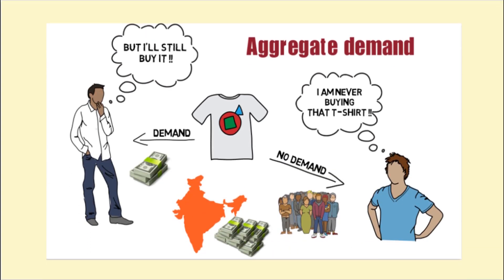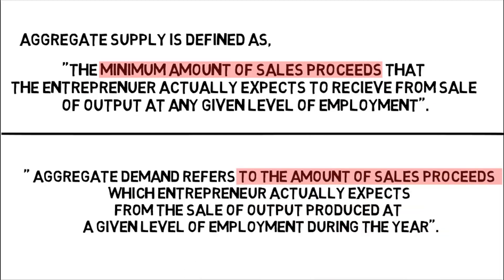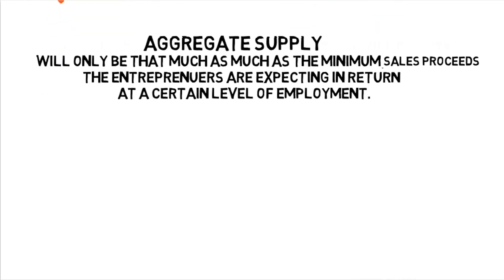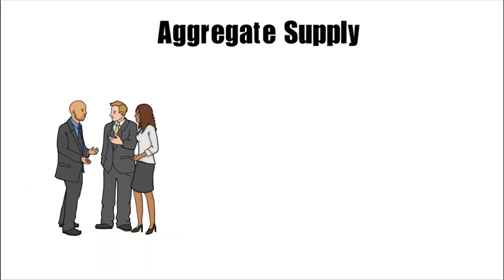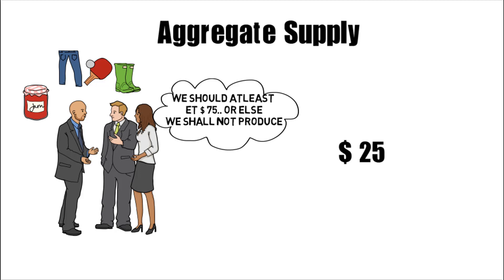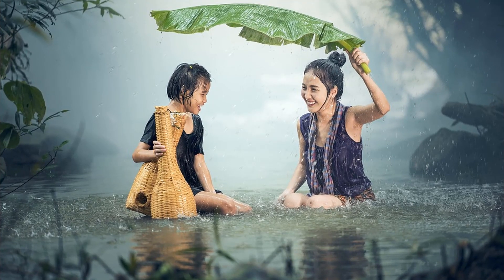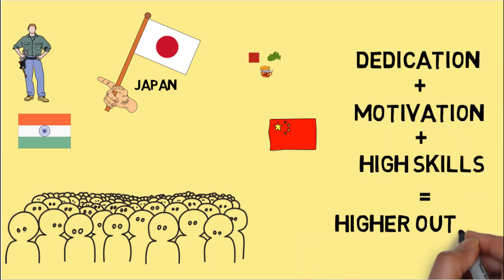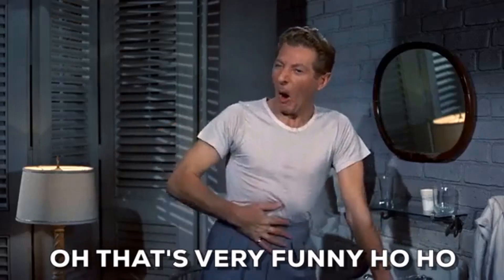Aggregate supply (Class 12 economics)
Aggregate supply is another factor that influences employment according to J M Keynes. This video breaks down the definition of aggregate supply so that you understand it intuitively. Components of aggregate supply like Natural Resources, Human Resources, Capital and Technology are also discussed briefly.The video is a sequel to aggregate demand video. It is highly advisable that you watch the aggregate demand video before watching this video. This will help you understand the video better.

Gifs from GIPHY
Music from Bassboosterz

Aggregate Supply and its components